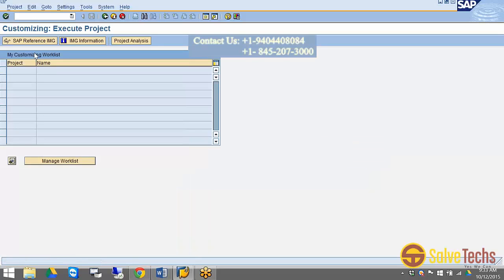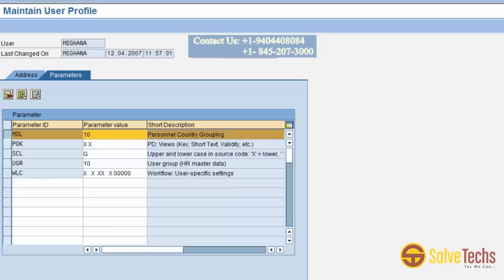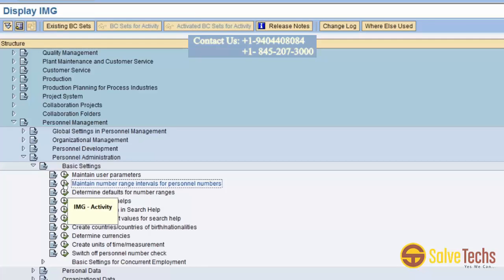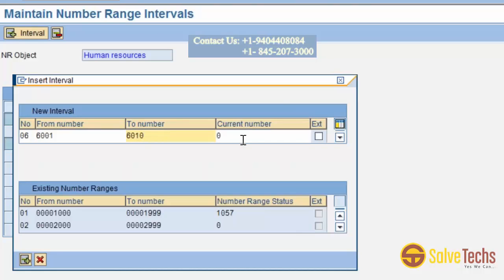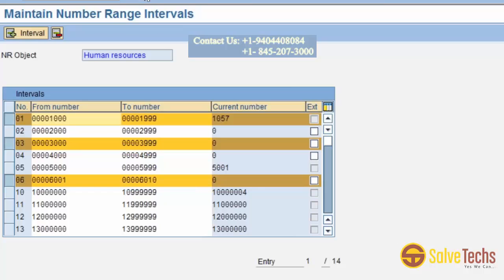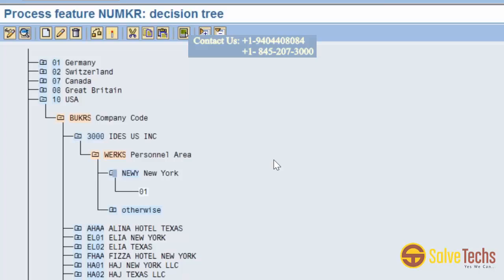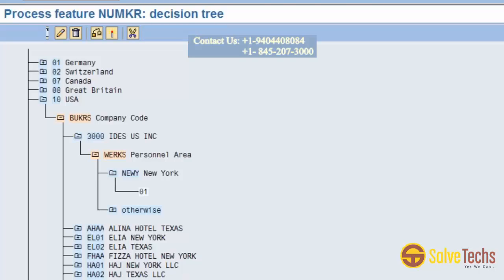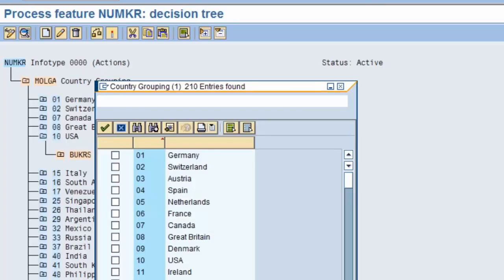SAP HCM Online Training | Maintain user profiles session 1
How to Create SAP User with Parameters and maintain user profiles. Salvetechs provides online videso for sap modules in that how to maintain a user profiles, maintain number range intervals, adding new number range intervals and decision tree modules.

salvetechs.com SAP HCM online training course will offer the candidates to learn ERP concepts, SAP concepts and SAP –HCM modules. It also covers the structure of Organizational Management, Personnel Administration, Recruitment, Time Management, Payroll, Training and Event Management and significant Methodologies in SAP HCM. It also involves the career planning and succession planning in Personnel Development. In addition, it includes Overview of ESS / MSS. & Reports.